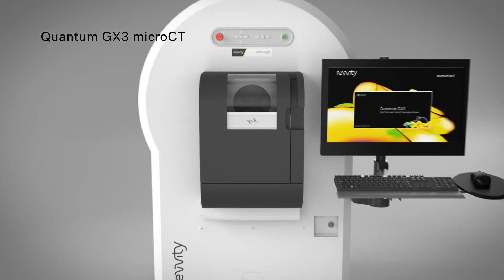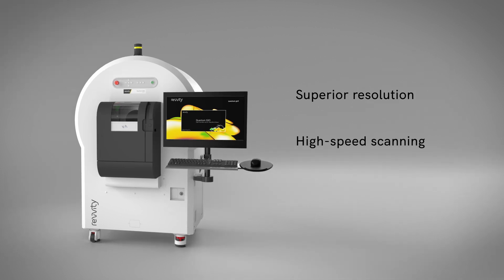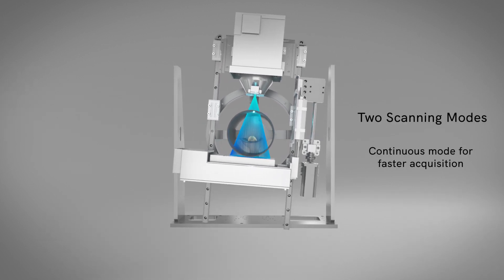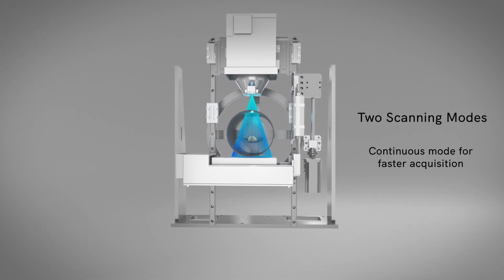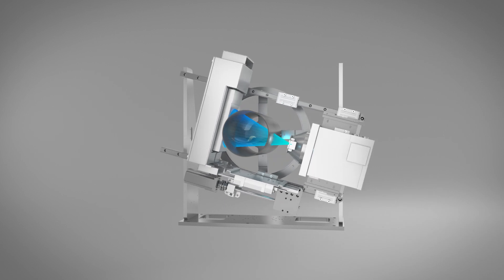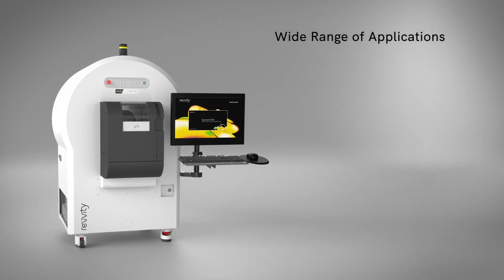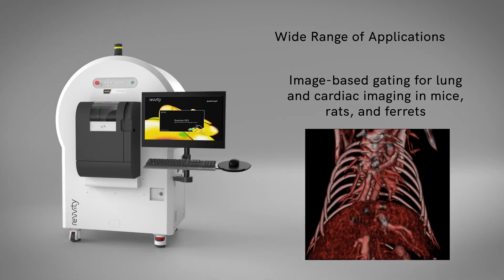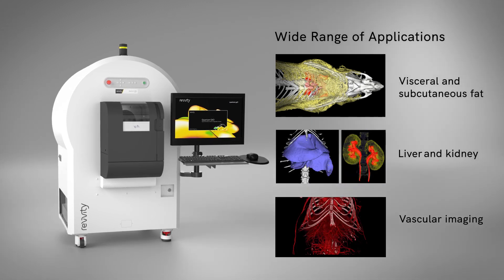Resolution that’s remarkable! The Quantum™ GX3 microCT preclinical imaging system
The Quantum GX3 advanced microCT system for ex vivo and in vivo imaging. The versatile Quantum GX3 microCT offers the flexibility researchers need by delivering the functionality to perform longitudinal studies, across a wide range of species, with fast, low-dose scanning and superior spatial resolution.
i. High resolution down to 5 microns
ii. Wide FOV from 8 mm – 86 mm for imaging ex vivo biological samples and small bones to rabbits
iii. Image-based 2 phase retrospective respiratory and cardiac gating
iv. Continuous and step scanning modes
v. Easy co-registration with other imaging modalities